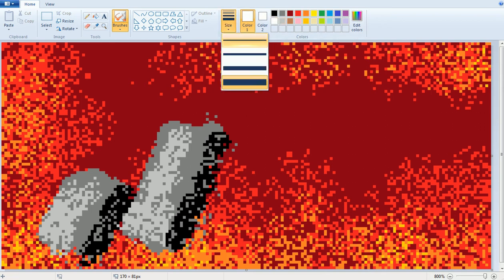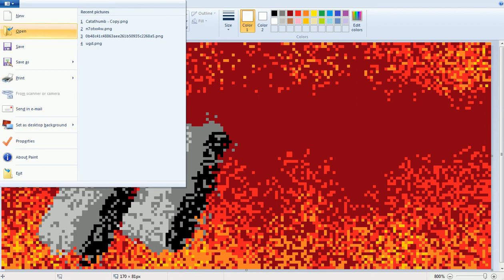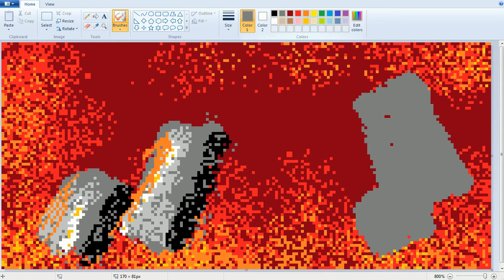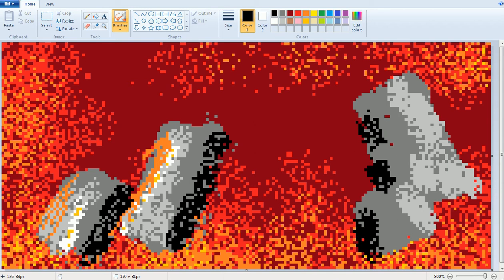Cataclysm (S2): Day 4.5; (BONUS) Recreating Dusty.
a tribute to bob marley

not gonna put tags on that heck no